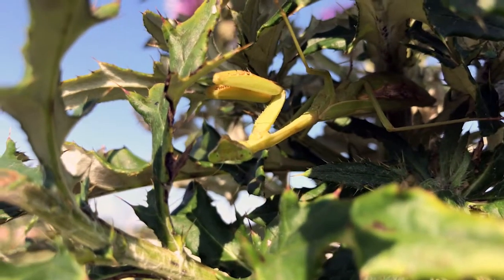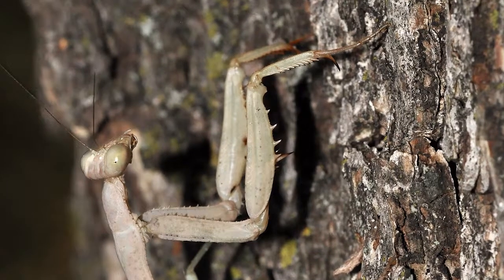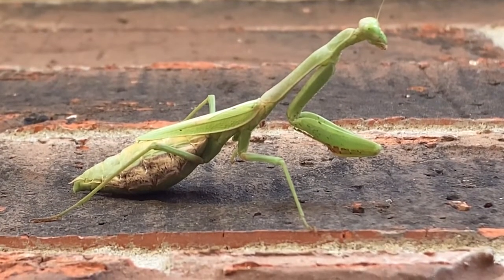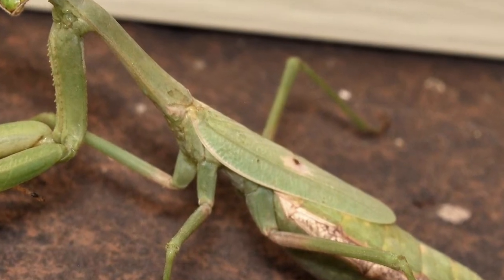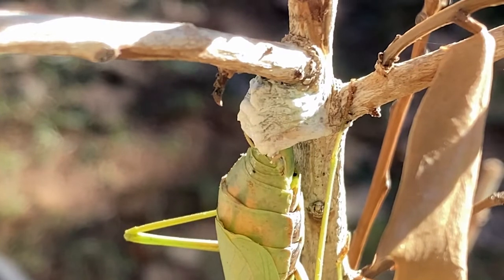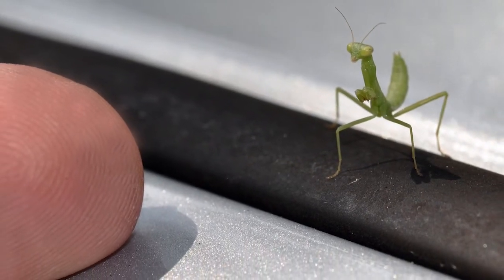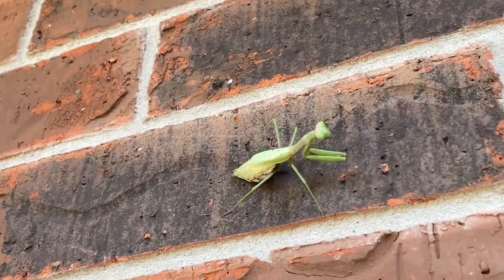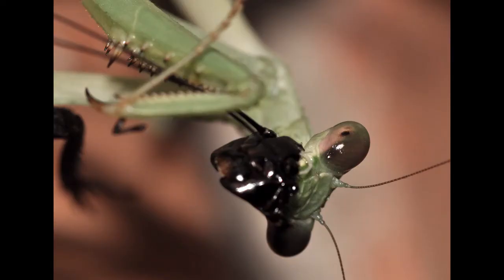Carolina Mantis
This video features all you need to know about the Carolina Mantis, Stigmomantis Carolina.